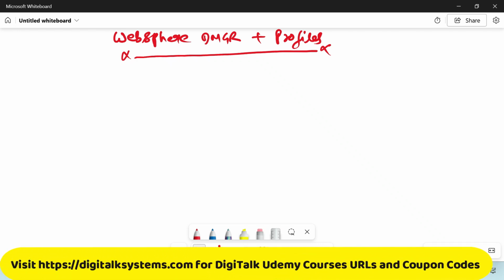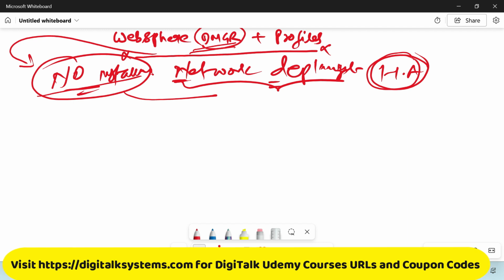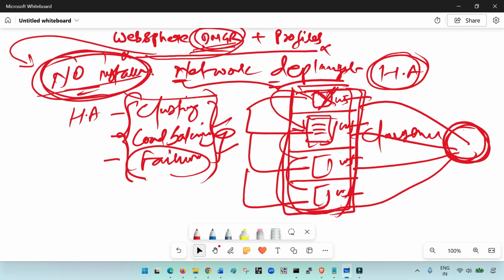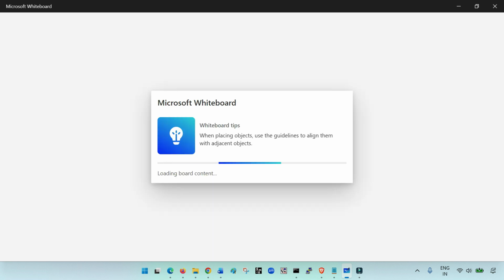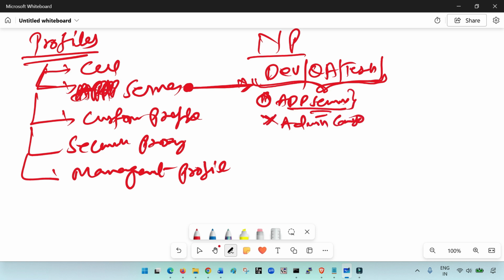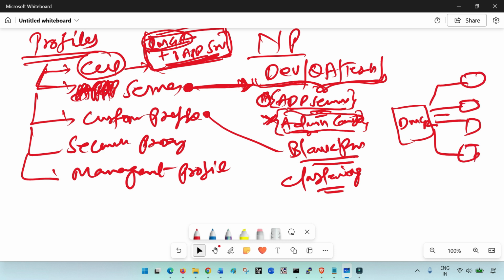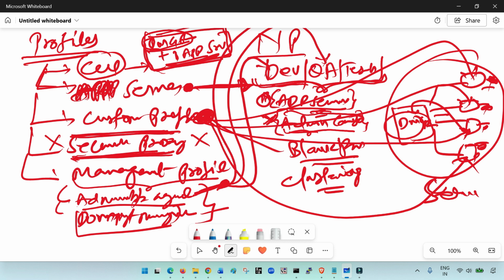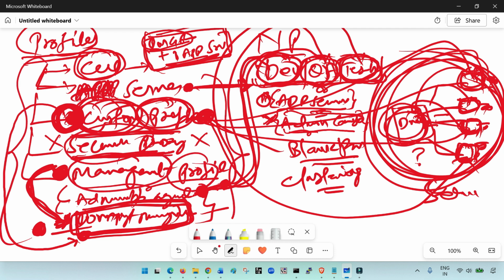WebSphere DMGR (Deployment Manger) and Different Profiles: Understand with Simple Explanations!!